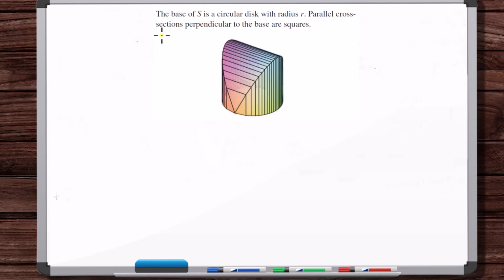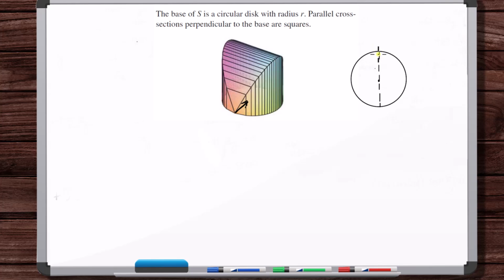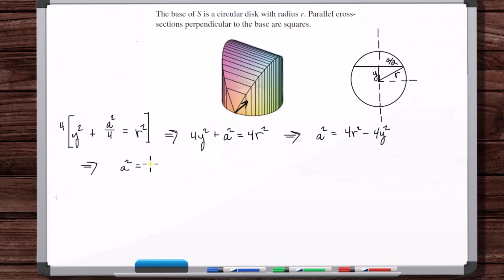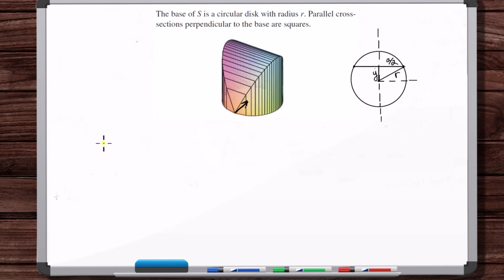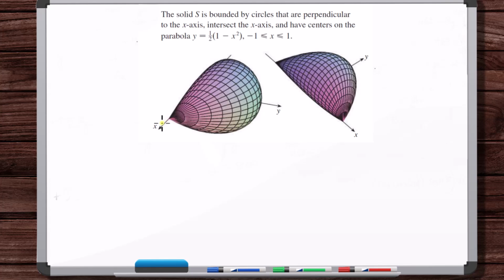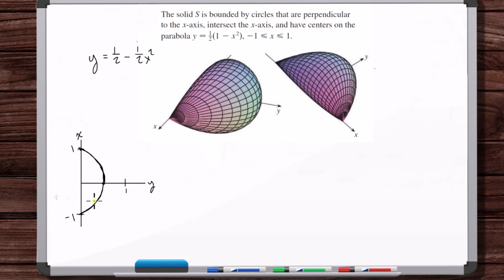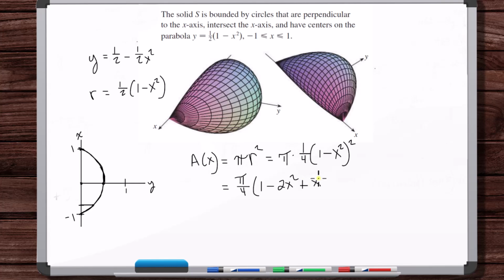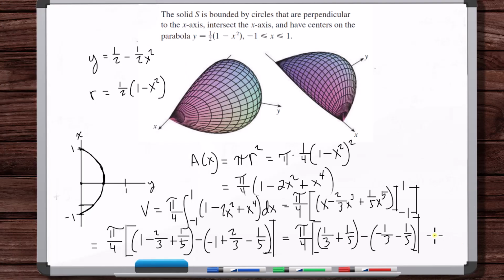Volumes of Solids Integration Example Problems - Part 2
In this video, we use integration to find more volumes of solids using the cross-sectional area volume integration formula.